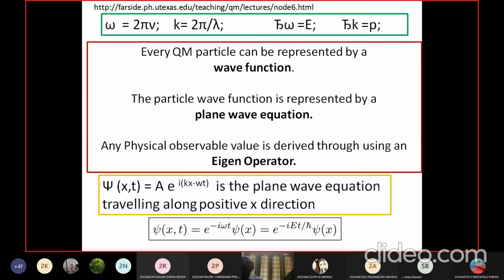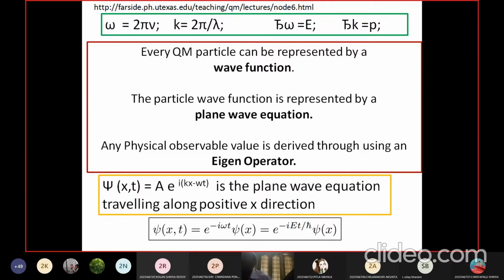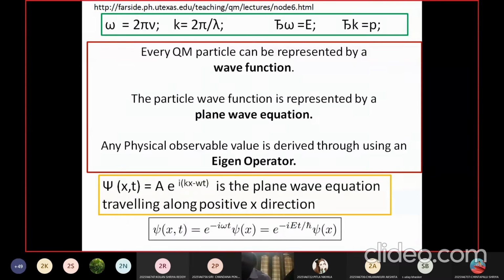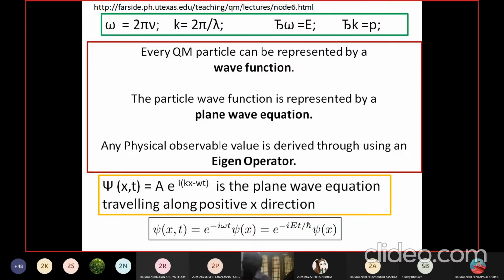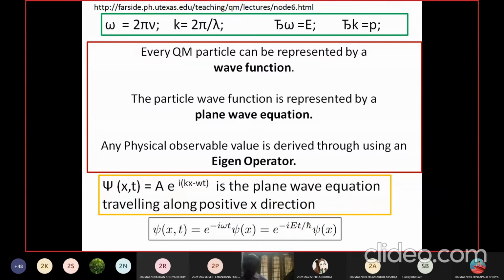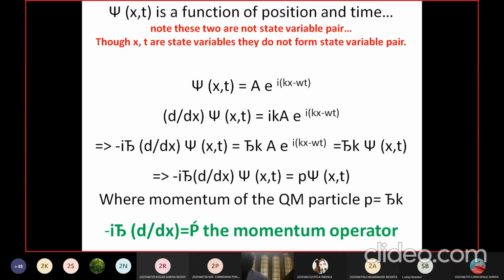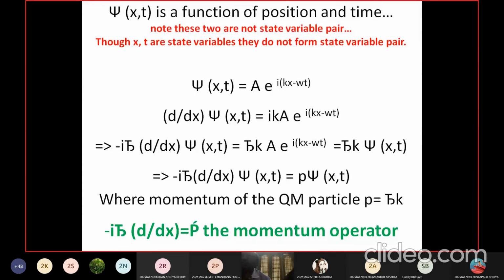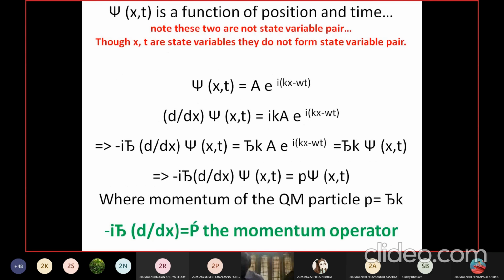QM12 2 introduction to SWE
introduction to SWE